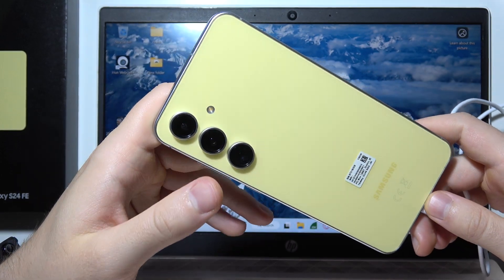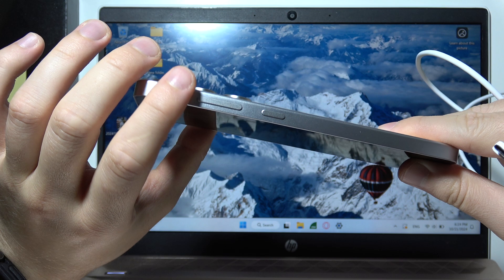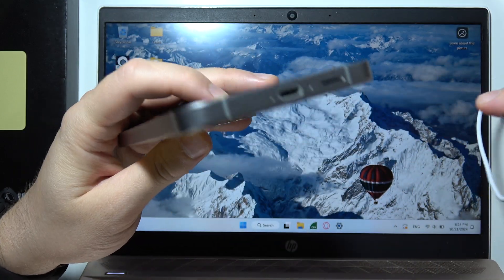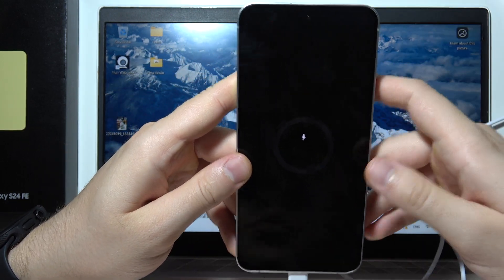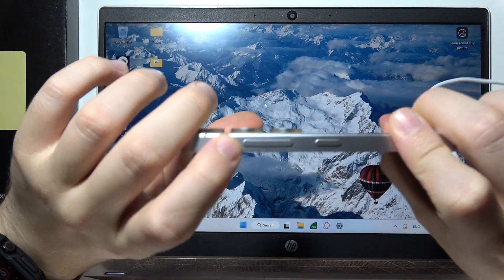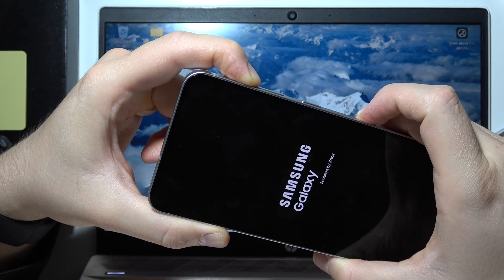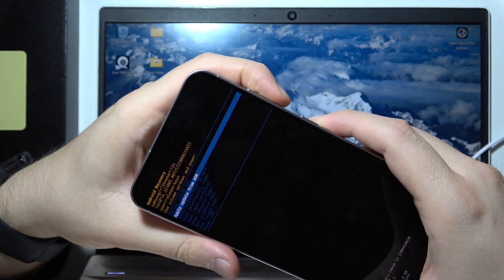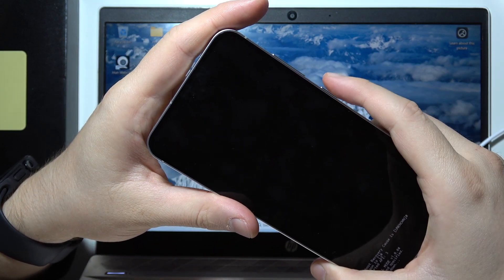Samsung S24 FE: How to Enter Recovery Mode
This video demonstrates how to enter recovery mode on your Samsung Galaxy S24 FE. You'll learn the simple steps to access recovery mode for troubleshooting and performing system updates on your Samsung S24 FE. We guide you through the process to ensure you can navigate recovery options effectively on your Galaxy S24 FE. Follow along to master this important feature for managing your device.